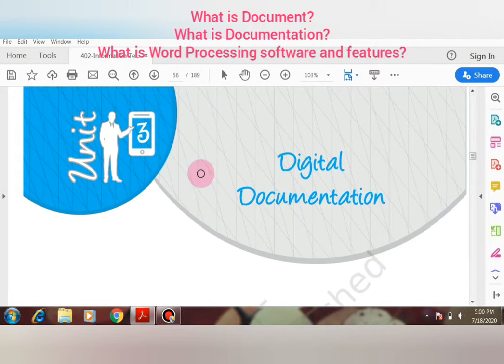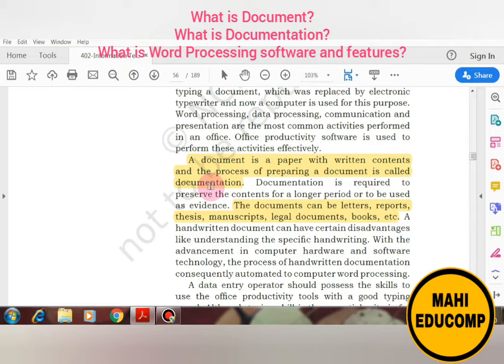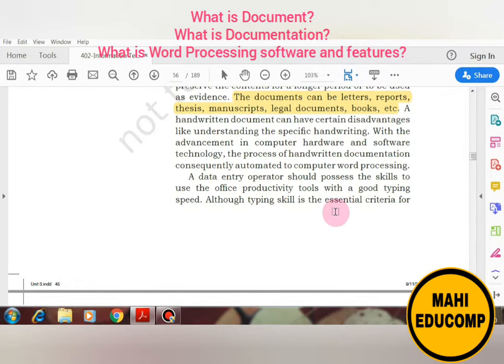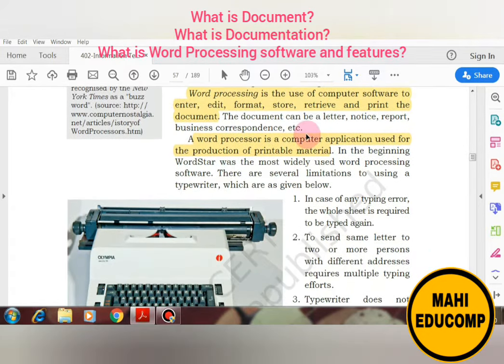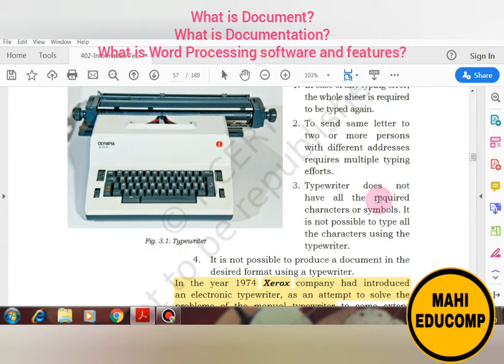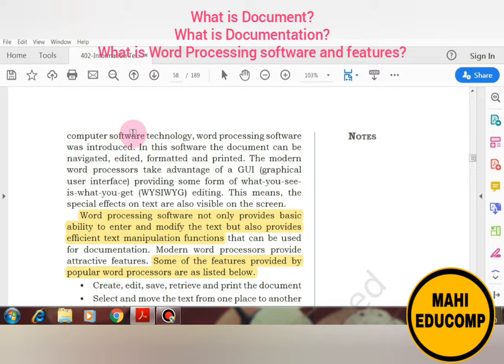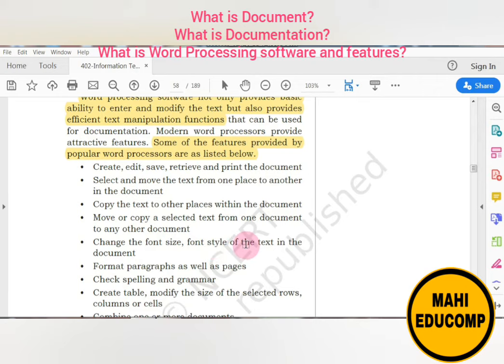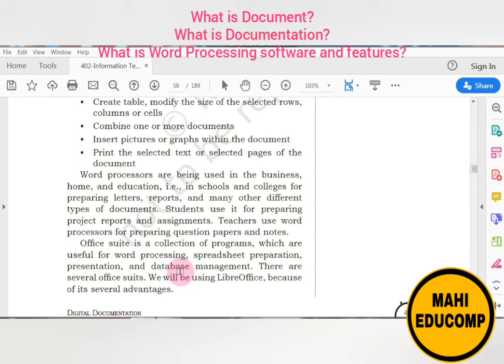Digital Documentation(Part 1) | Class 9th | Code 402 CBSE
Dear learners, this video is all about
What is Document?
What is Documentation?
What are Word Processing Software?

Thanks alot!